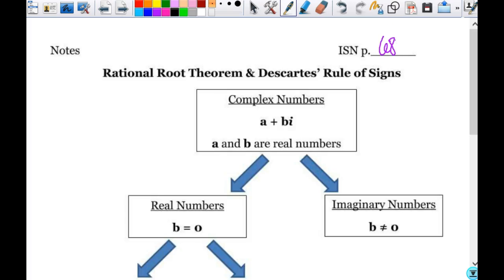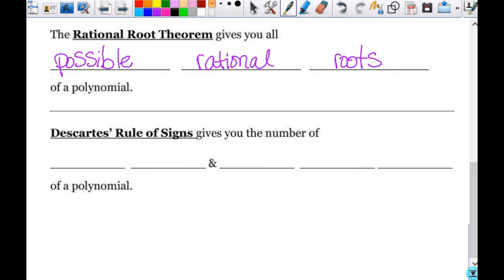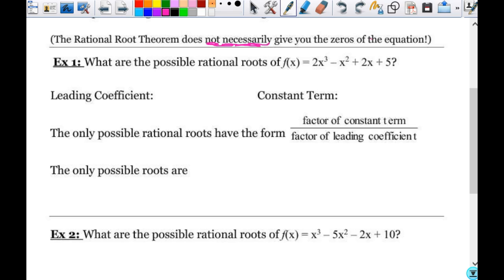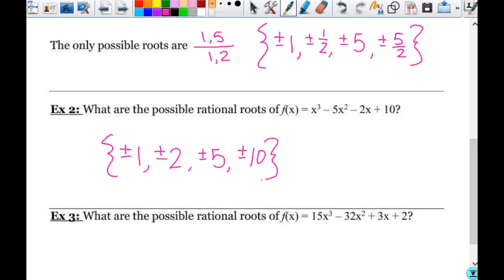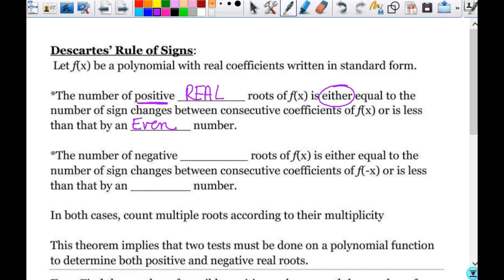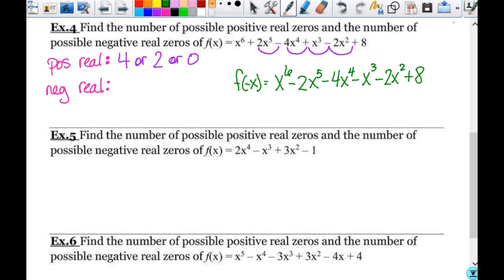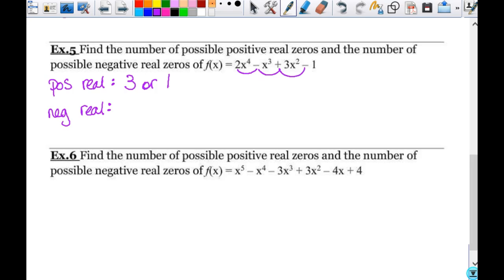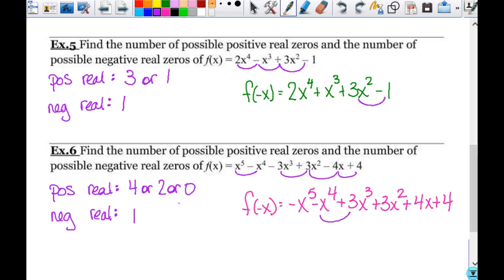Rational Root & Descartes 2PC1718